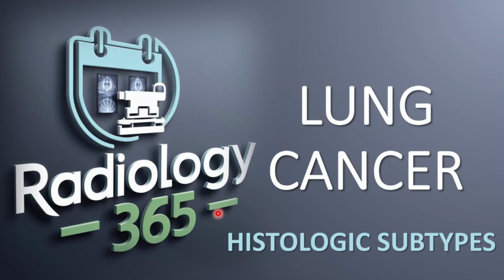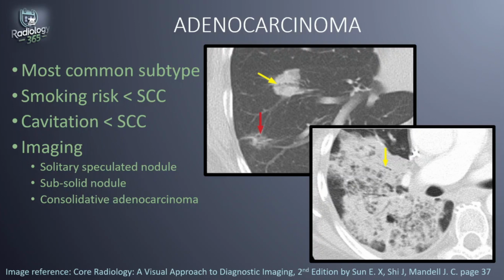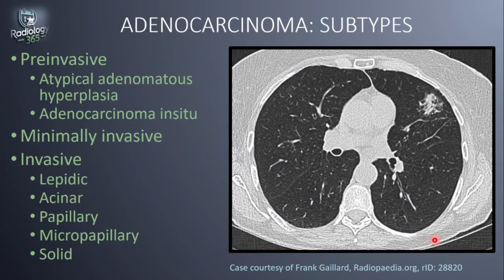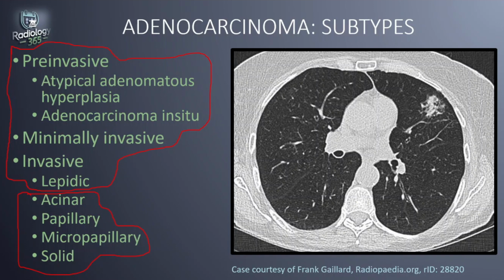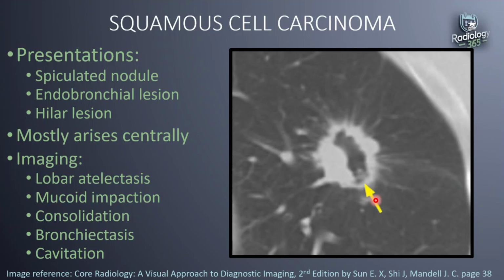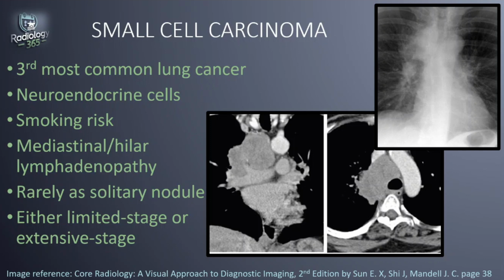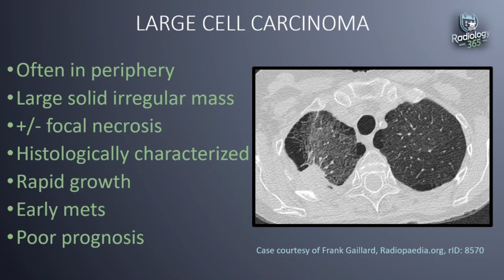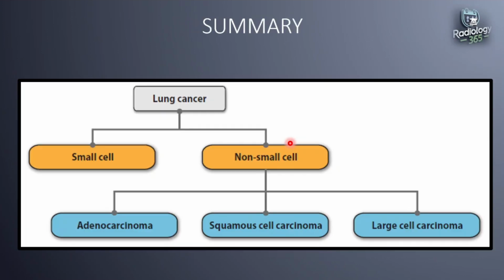Histologic Subtypes of Lung Cancer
Lung cancer is a heterogeneous disease with distinct histologic subtypes, each with unique imaging and clinical implications. In this video, I break down the major histologic subtypes of lung cancer, their radiologic appearances, and their relevance to diagnosis and treatment planning.

🔍 Topics Covered:
✅ Small Cell vs. Non-Small Cell Lung Cancer
✅ Adenocarcinoma, Squamous Cell Carcinoma, and Large Cell Carcinoma
✅ Key Imaging Features on Chest X-ray and CT
✅ Clinical Relevance and Treatment Considerations